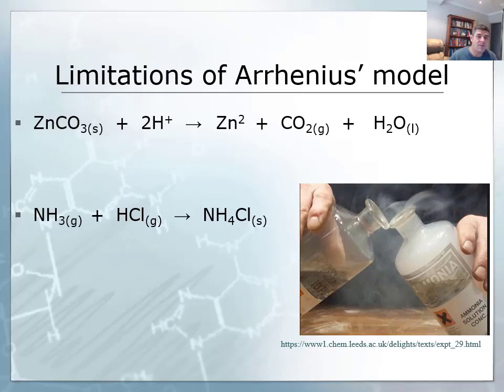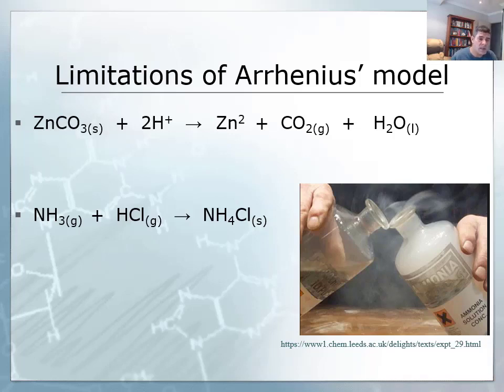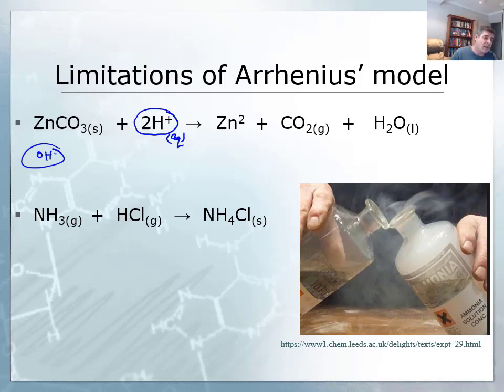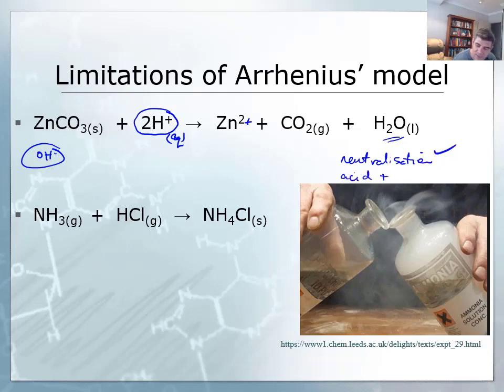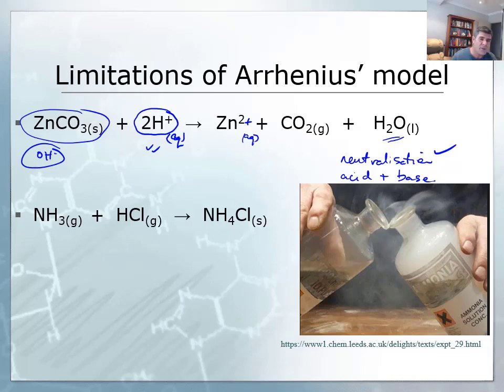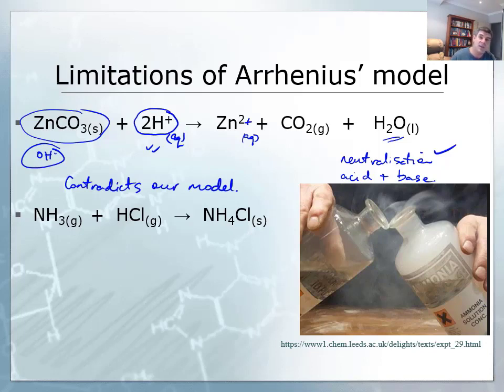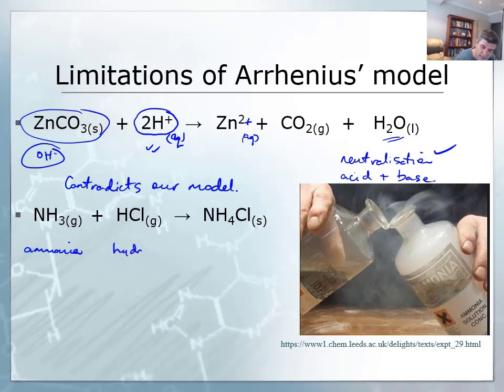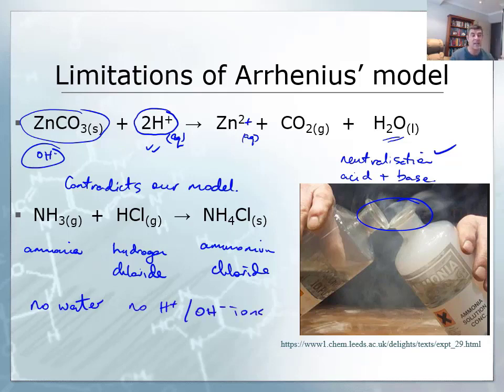Limitations of Arrhenius' model | Acids and bases | meriSTEM